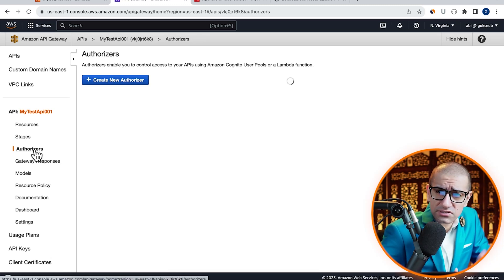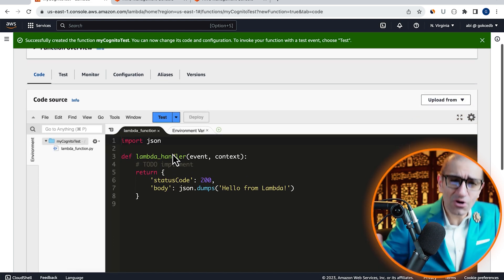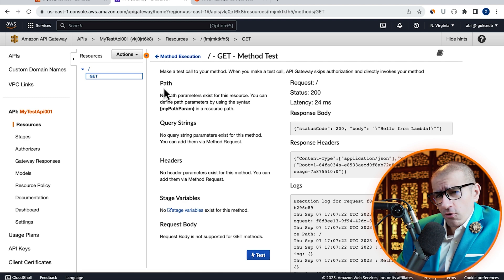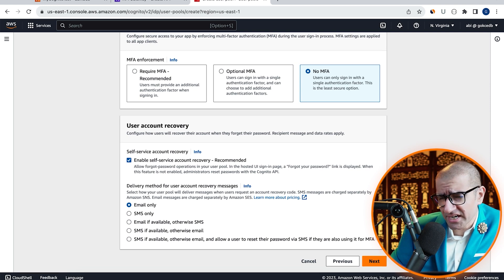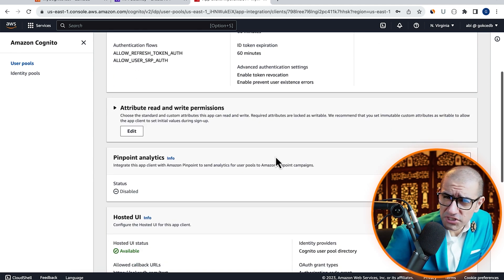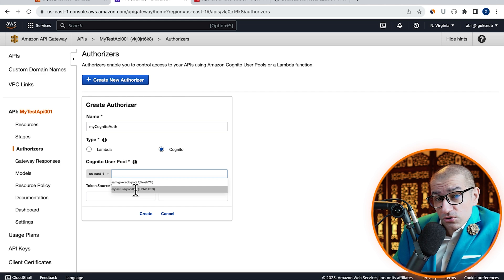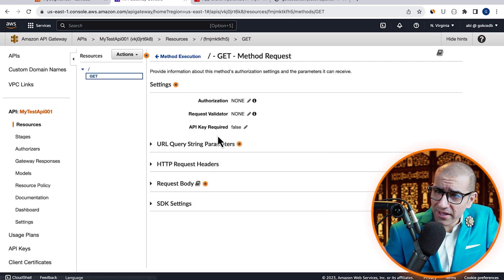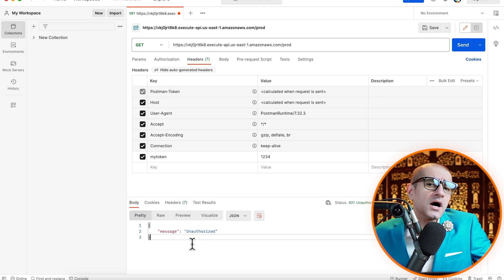AWS API Gateway 👉 Cognito User Pool Tutorial 🔥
You have a REST API deployed using the Amazon API Gateway and now you want to secure it using Amazon Cognito user pool.

Can you do this using the AWS console?

Amazon API Gateway is a fully managed service that makes it easy for developers to create, publish, maintain, monitor, and secure APIs at any scale.

An Amazon Cognito user pool is a user directory for web and mobile app authentication and authorization. From the perspective of your app, an Amazon Cognito user pool is an OpenID Connect (OIDC) identity provider (IdP). A user pool adds layers of additional features for security, identity federation, app integration, and customization of the user experience.